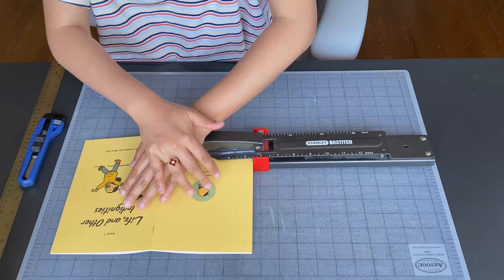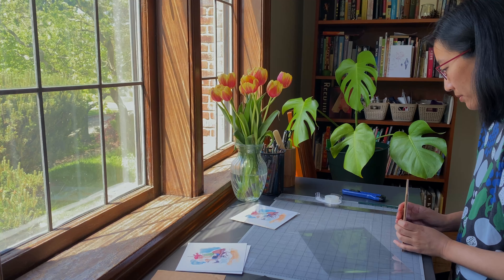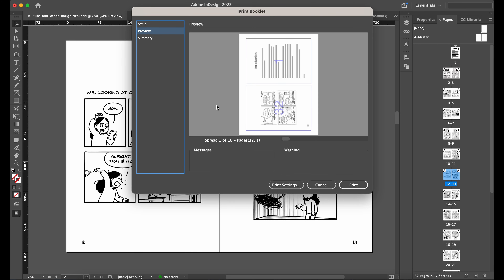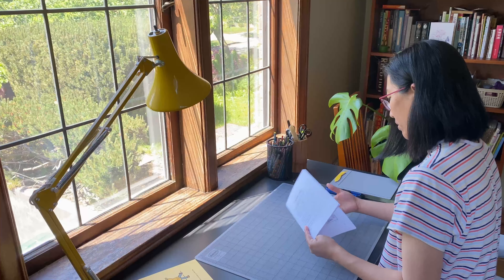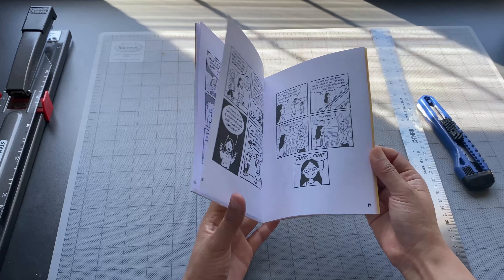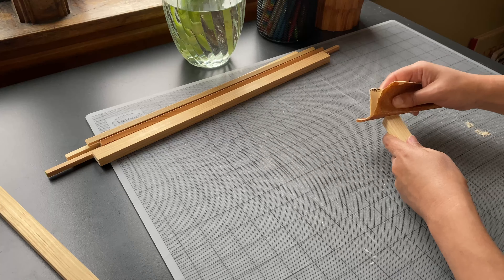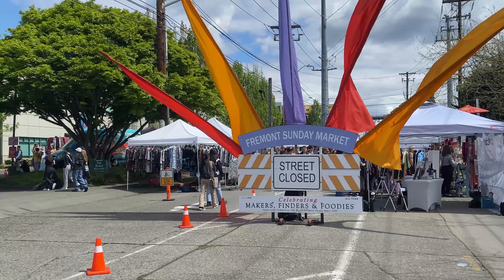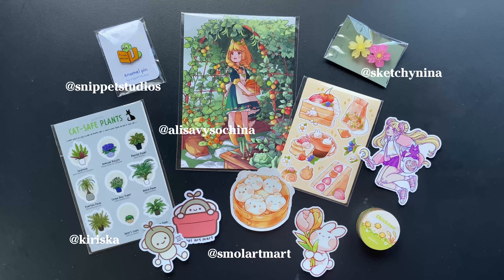Weekend of Art | Prepping for an Art Pop-Up 🌼 Art Markets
Join me as I prep for a local art market and then shop two other art markets! In this video, I show some of the behind-the-scenes action, everything from packaging prints, printing and binding zines, to building a card display from scratch. They say you have to wear a lot of hats as an independent artist / small business owner, and boy is it true! 🙄

✹ Art Hop Artists ✹
Tom Costantini @tomcostantiniart
Jacquie Stock @jacquiestock
Sonya Rupnick @sonyaseattle
Johanna Lindsay @penguinadesigns

✹ Zine Makers ✹
John Porcellino
Kyle Letendre
Marnie Galloway
Teagan White
Kristyna Baczynski

✹ Smol Art Mart Artists ✹
Alisa Vysochina @alisavysochina
Kiri Yu @kiriska
Snippet Studios @snippetstudios
Nina Dubinsky @sketchynina

Chapters:
0:00 Intro
0:33 Preparing prints
2:42 Making zines
7:00 Building card display
9:37 Art Hop day
10:18 Fremont Sunday Market
11:32 Smol Art Mart
12:05 Wrap-up